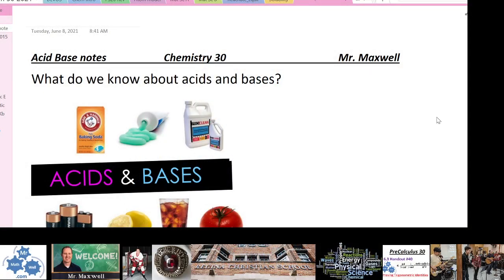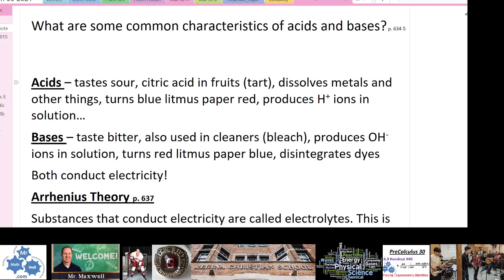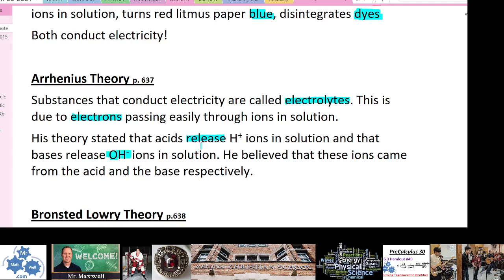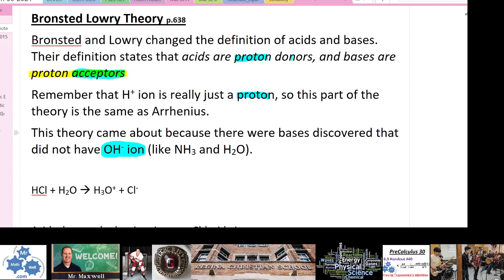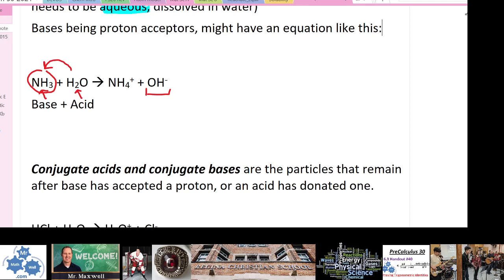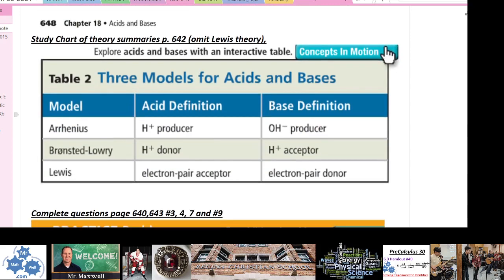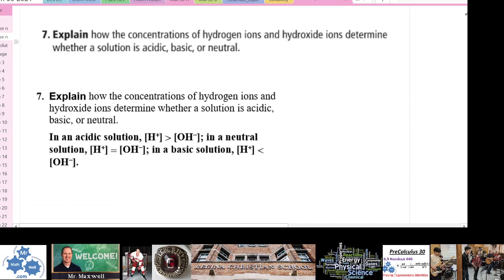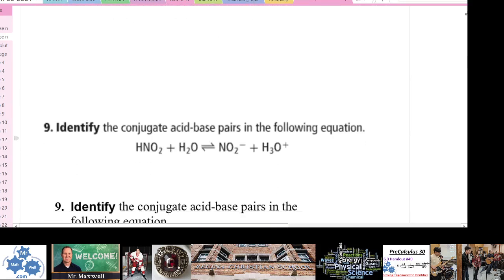Chemistry 30 Acid/Base Intro Lesson and Questions 2021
Using Glencoe Text Matter and Change - Ch 18